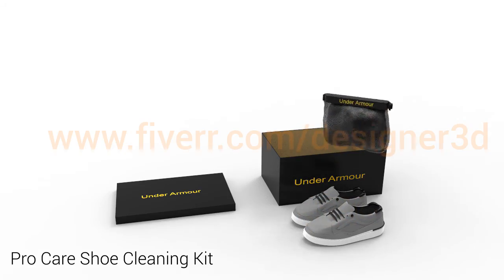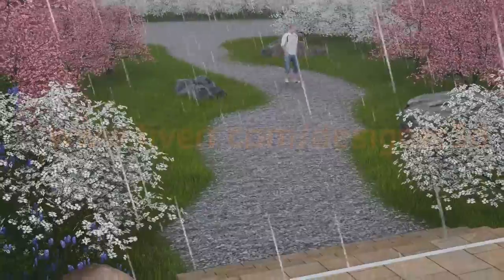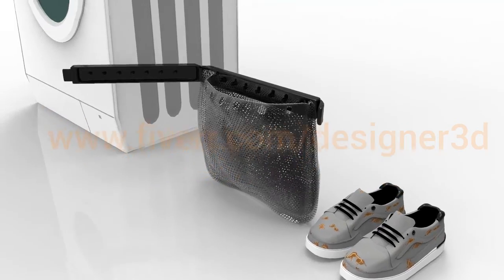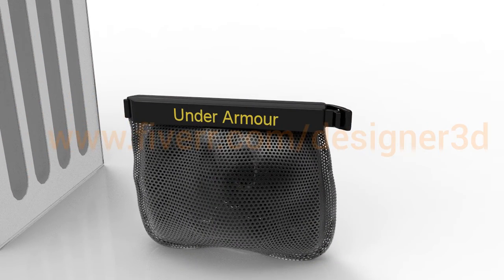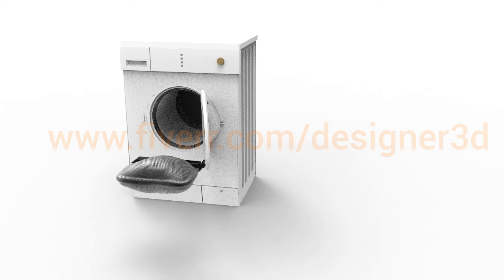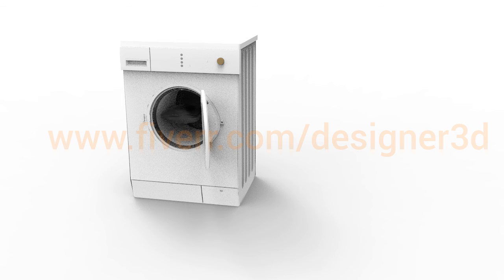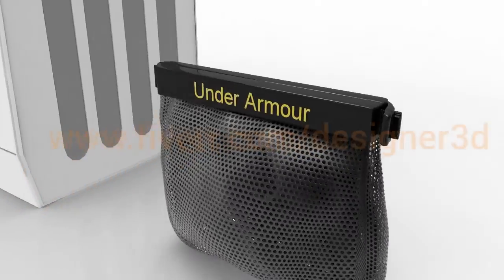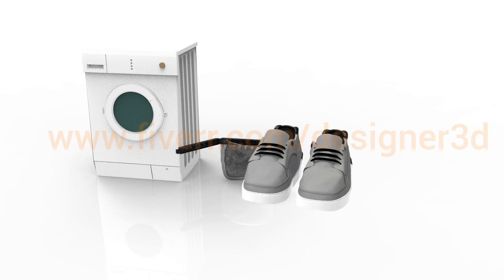Under Armour Final